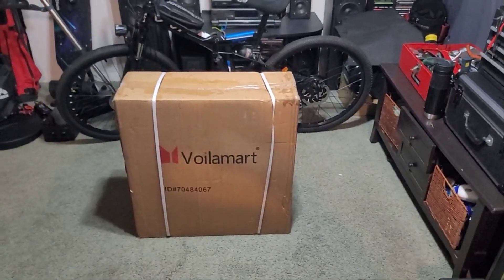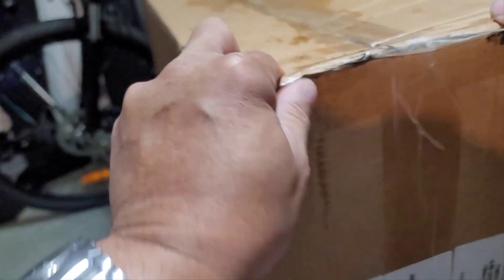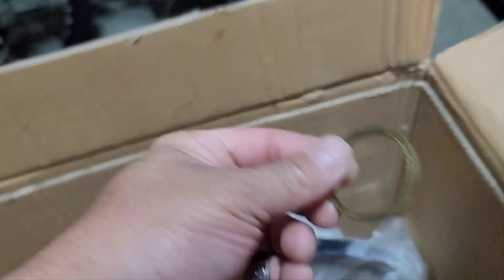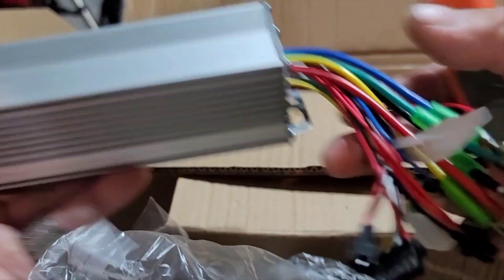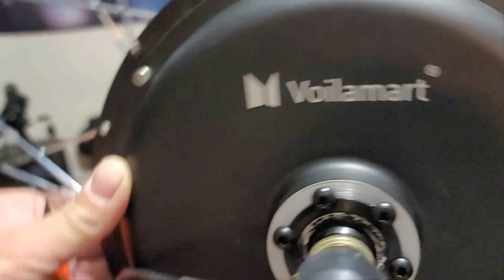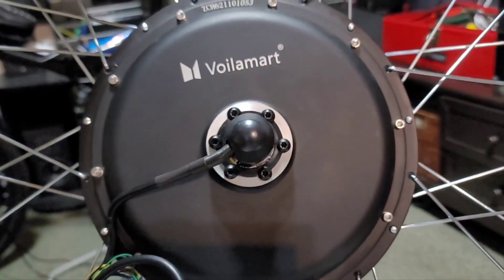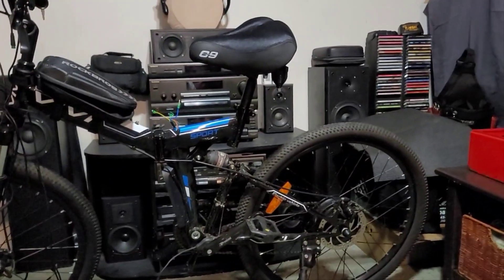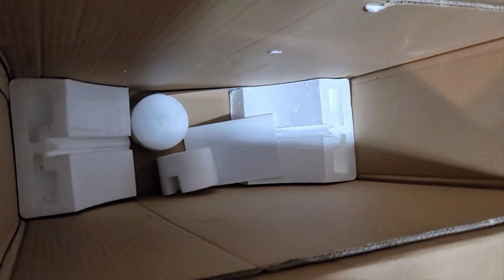MTB conversion build with Voilamart kit. 48v 1000watt installing on folding MTB. Last look 72v Sup73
This is a voilamart 48v 1000 watt conversion kit going on a folding MTB!  here's the link
Voilamart Ebike Conversion Kit 26" Rear Wheel 48V 1000W Electric Bike Conversion Motor Kit with Intelligent Controller and PAS System for Road Bike